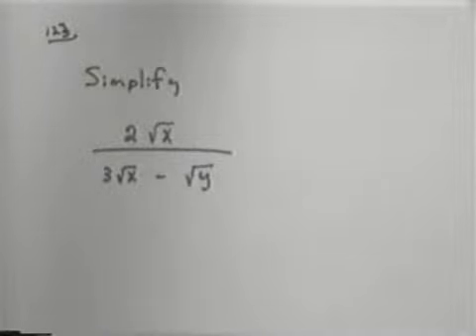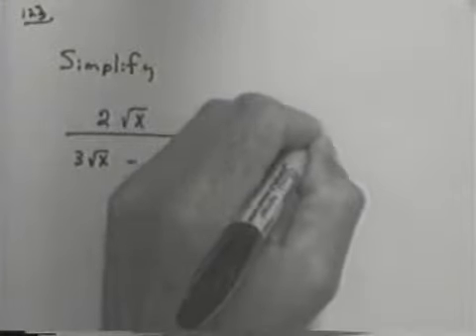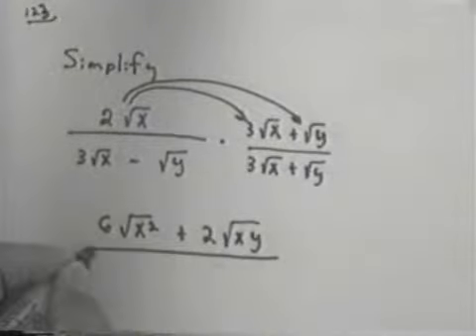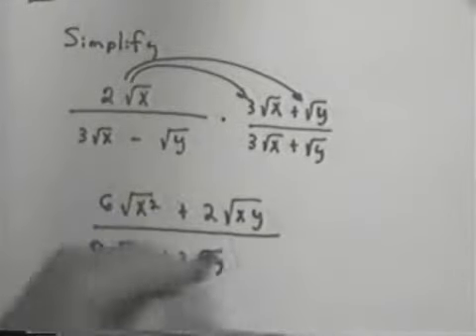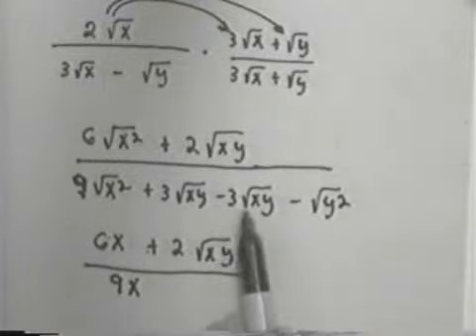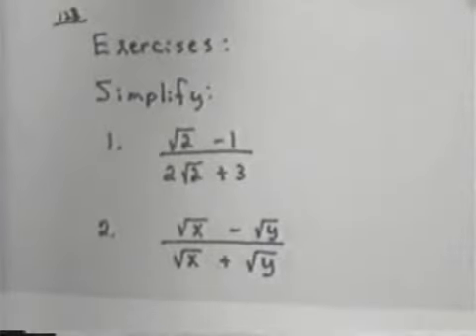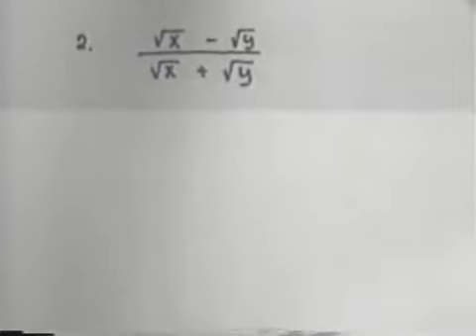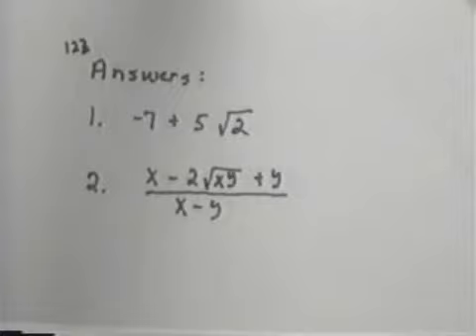Exponents and Radicals: Division of Radicals Pt4